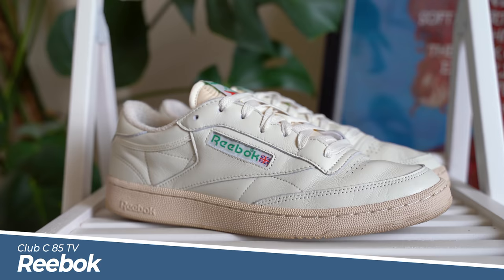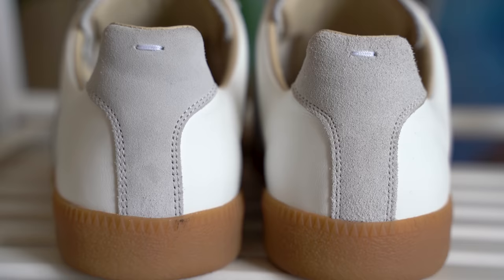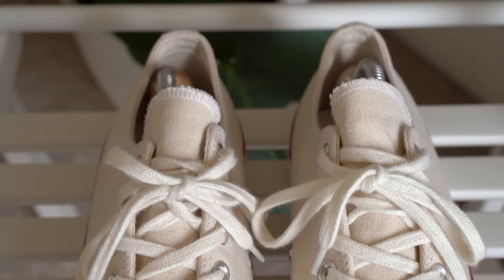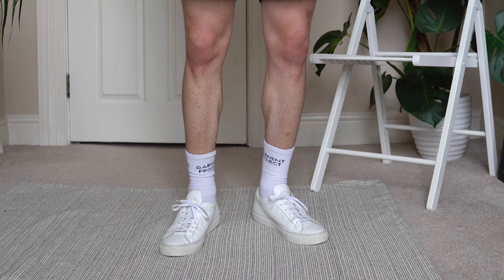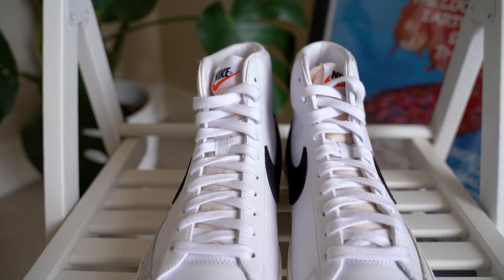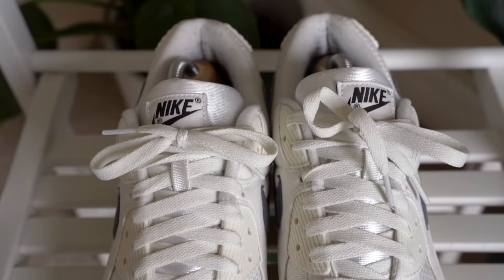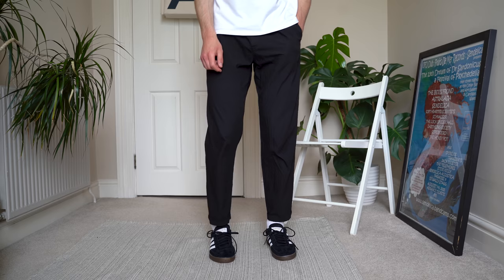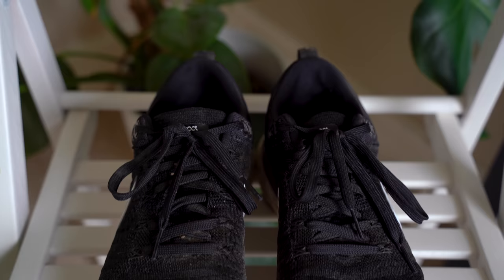My Summer Sneaker Collection 2021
I think my favourite kind of sneaker rotation is a summer one and that’s what we are going to be talking about today. My sneaker collection is growing all the time so it’s always changing, but here are the pairs I already own that I’ll be wearing a lot this summer. I do have quite a few pairs of sneakers that I have not featured in this video, mainly because they are not my main go-to's in the summer. I like to choose simple sneakers that go with anything, so all the sneakers in my rotation are really versatile.

Some of the sneakers are good affordable options that come in at under £100. There are a couple of more expensive sneakers on the list too but they are not necessarily a better option. It all depends on what you like and what you will wear the most.

I’m a UK size 9 and I’ll let you know which size I picked up in each shoe, but I always recommend you try them for yourself. I am not the best person to listen to with sizing as my feet seem to fit shoes different from the general opinion a lot of the time (I, unfortunately, sit slightly between sizes). If you can’t get to a store to try shoes on, You can always do what I do and order each shoe in different sizes and send back the pair that doesn’t fit. Not ideal, but at least you’ll end up with the correct size.

There is a bit of a theme in the video as it is very white sneaker-heavy, but white sneakers in the summer are my go-to.

Adidas top worn throughout

SNEAKERS:

Reebok Club C 85 TV
Maison Margiela Replica
Converse Chuck Taylor 70 High
Converse Chuck Taylor 70 Low
Common Projects (See alts below)
Nike Blazer Mid
Nike Blazer Low
Nike Air Max 90
Adidas Handball Spezial
Nike React Infinity Run 2

CLOTHING:

Shorts (Alt Link)
COS Trousers
Acne Studios Black Denim

Common Projects Alternatives

Where I buy the majority of my clothing:

UNIQLO (US)
UNIQLO (UK)

Filmed with:

Sony a7iii
Tamron 28 - 75mm

Audio:

Sure SM57